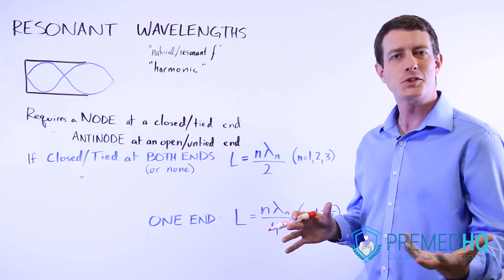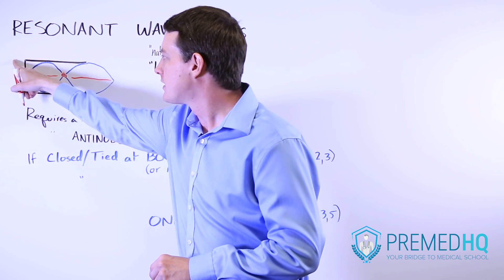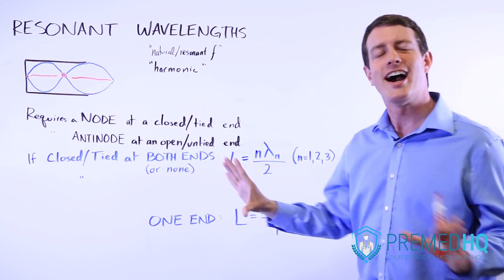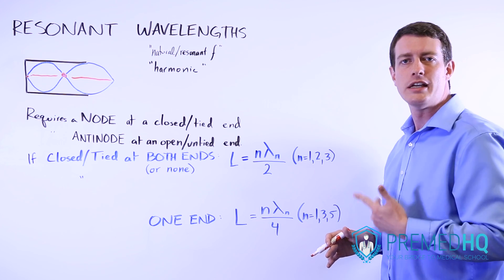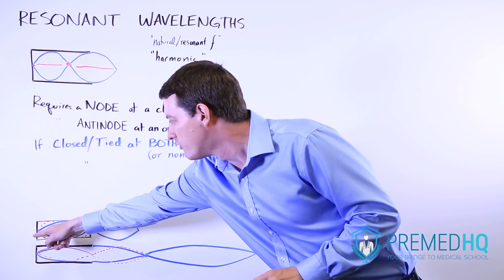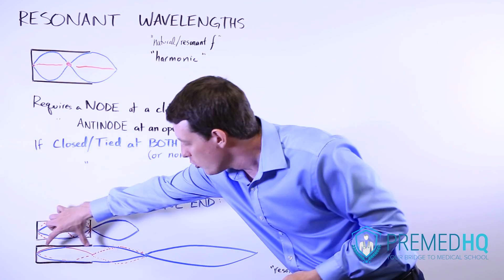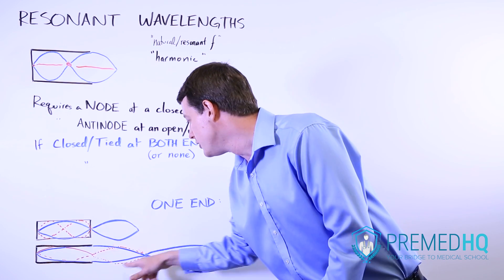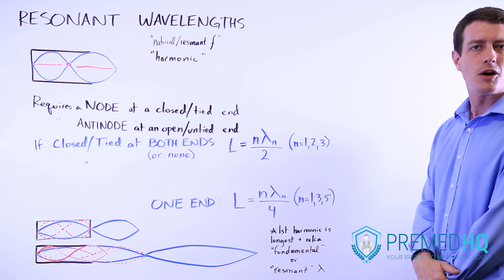Standing Waves and Harmonics | Equations for Strings and Pipes, Resonant Wavelengths